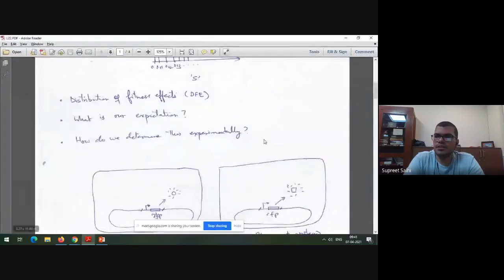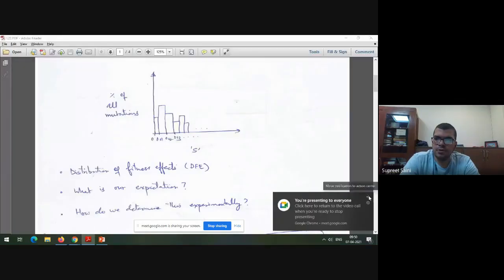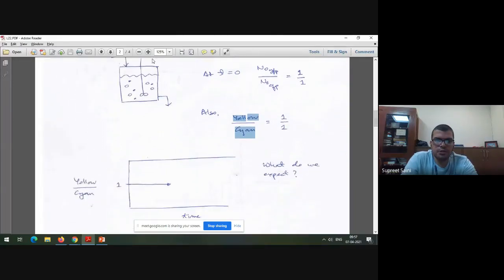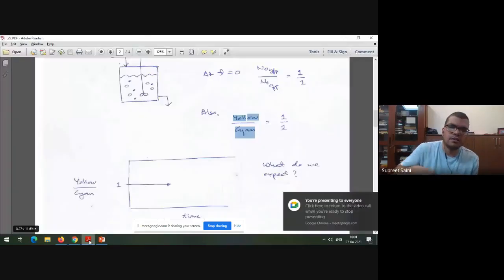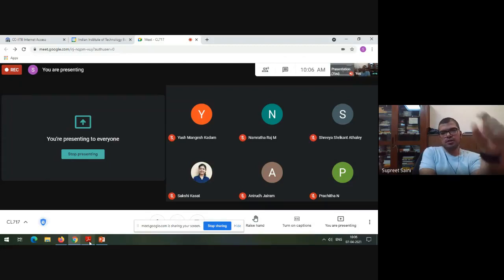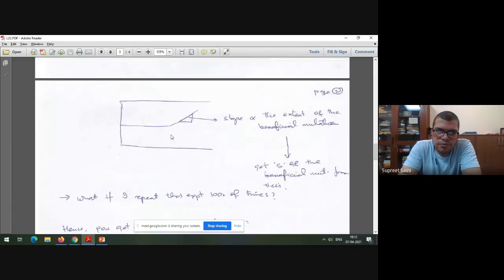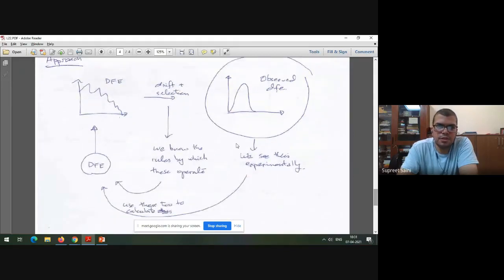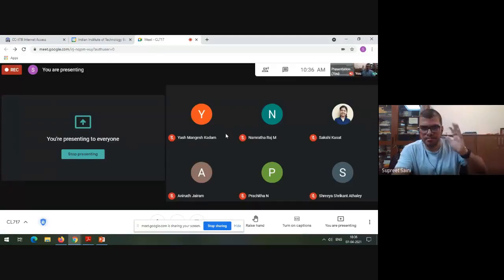L20 Distribution of fitness effects DFE2021 04 06